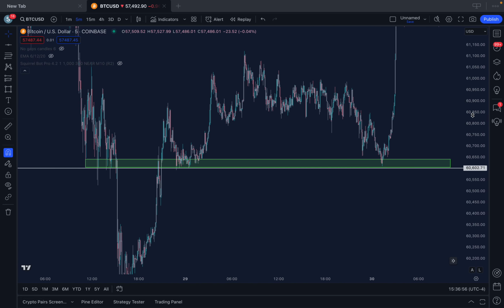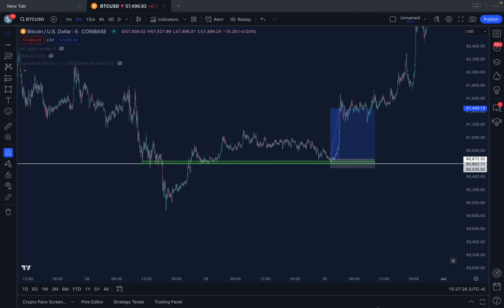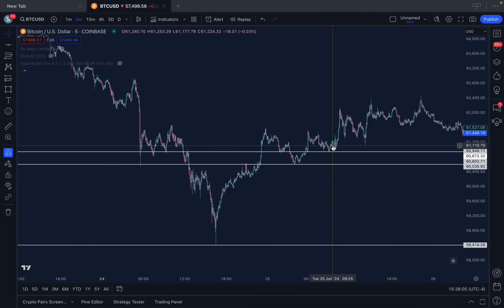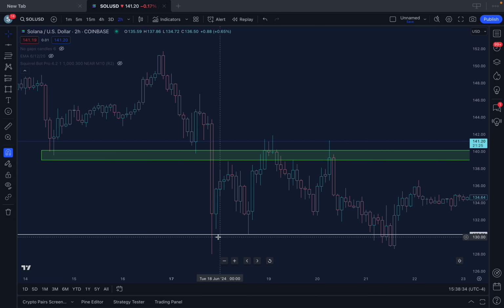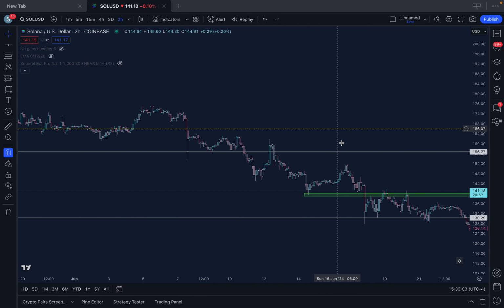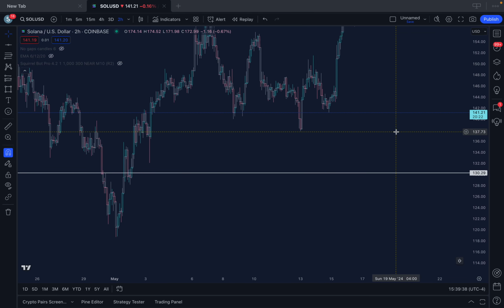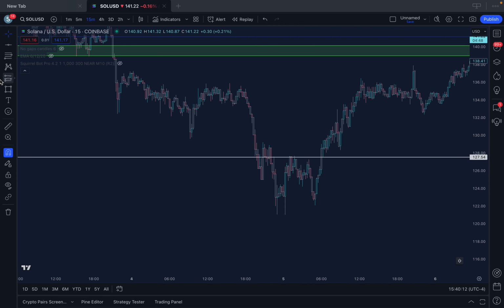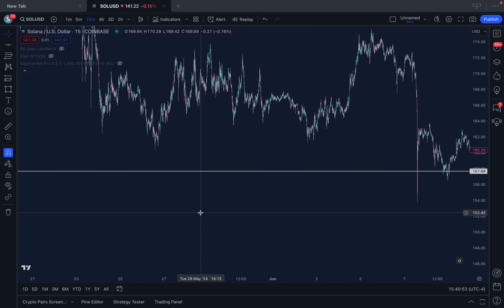Scalping Strategies With Squirrel